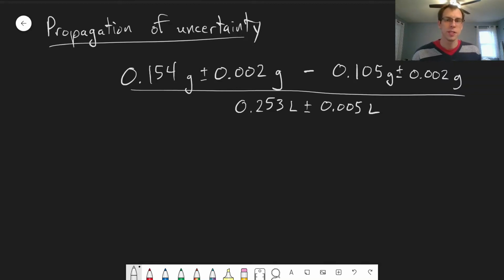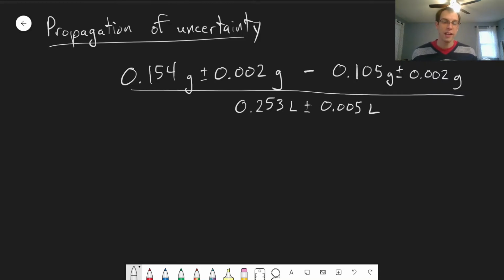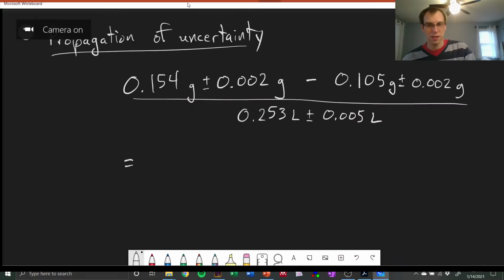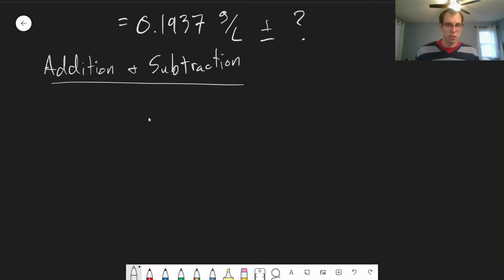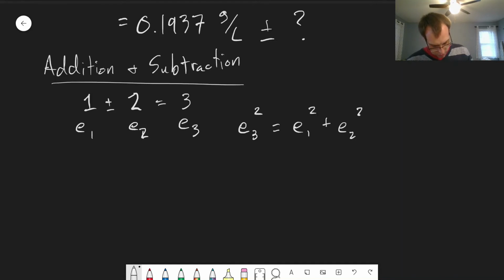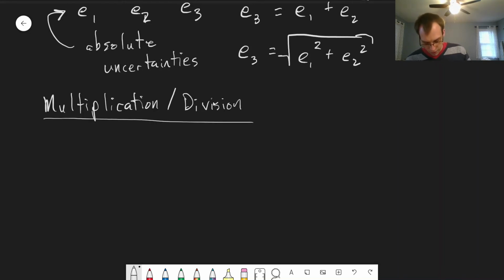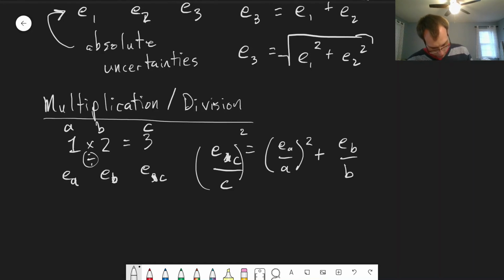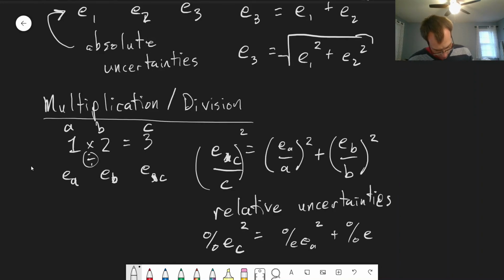Chapter 3: Propagation of Uncertainty | CHM 214 | 016